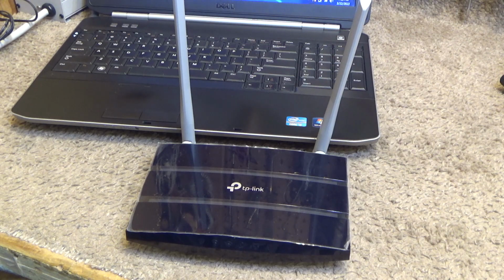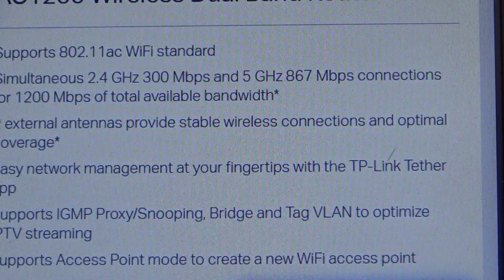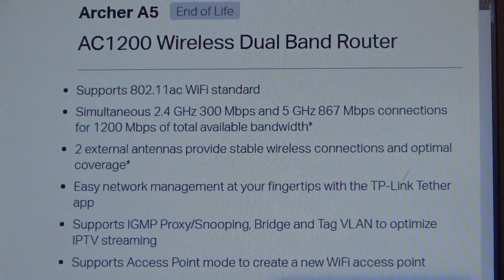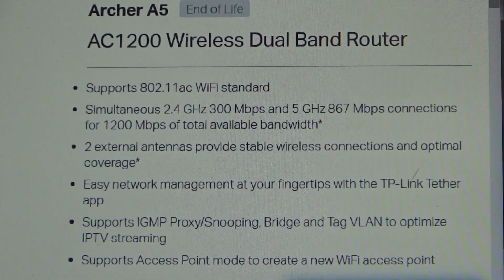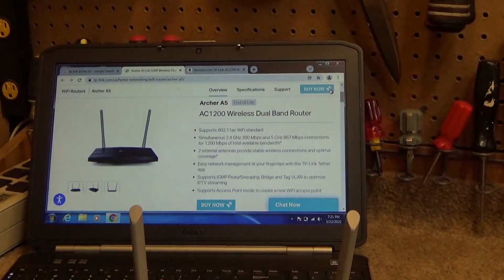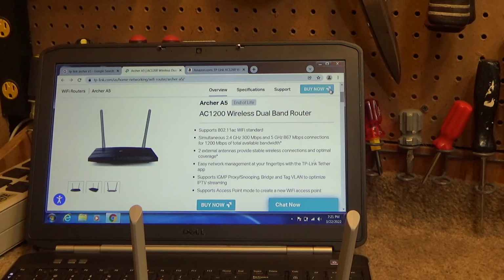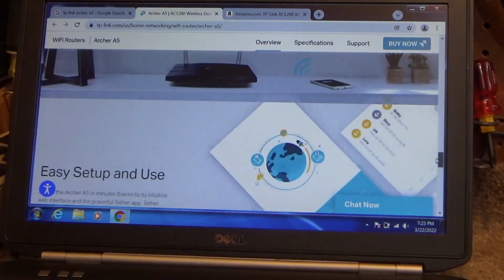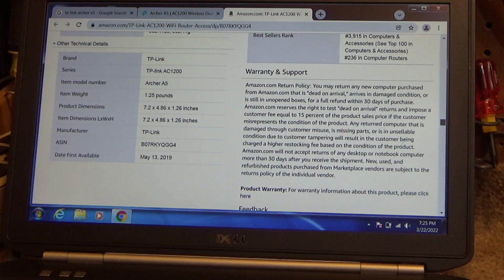False Advertising on WiFi Routers | Speed Claims Higher Than the Theoretical Maximum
WiFi speeds have long been miss-advertised as the manufacturer usually lists the theoretical maximum speed attainable by a given wireless technology, rather than what realistically should be expected in a typical real-world use case. I recently encountered a router that's arguably the most gross misrepresentation I've seen yet--a router that claims to offer 1,200 Mbps of bandwidth, yet only has 10/100 Mbps Ethernet ports!

This is absolutely unacceptable. The wireless speed of this unit should be advertised as 100 Mbps as that's all it can even theoretically sustain. This is more or less a scam, claiming to offer something to the uneducated consumer that the unit has absolutely no chance of delivering. The FCC and FTC should really make different guidelines for the advertising of the speeds WiFi routers are capable of sustaining.